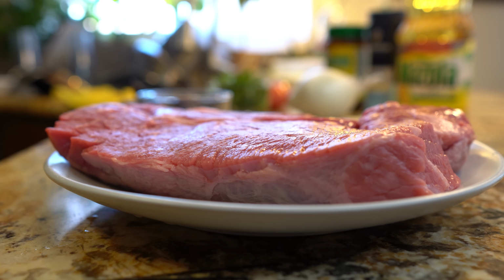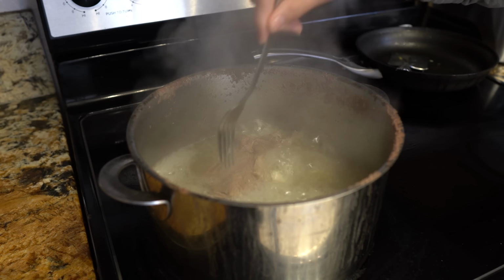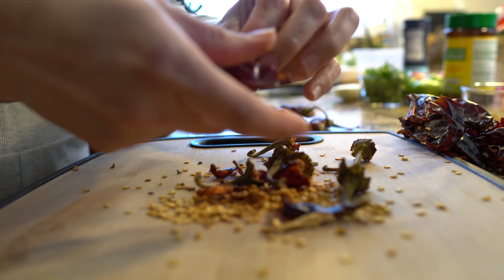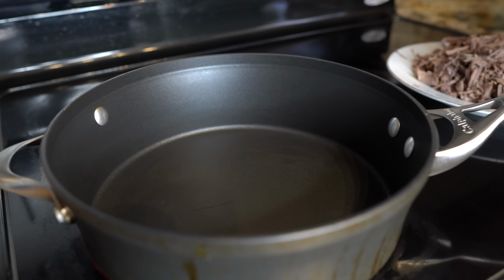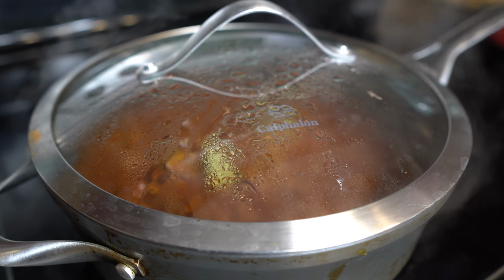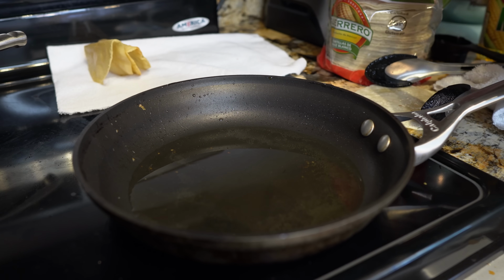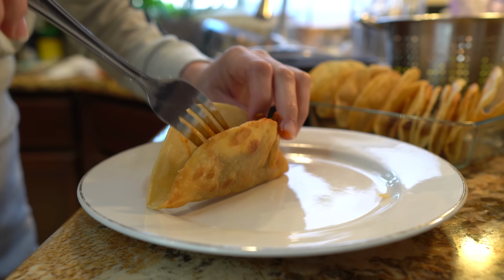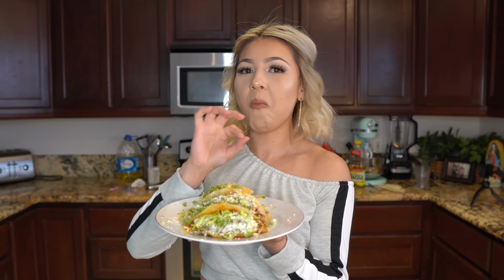Chile Colorado Shredded Beef Tacos Dorados | Salsa de Árbol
Hello my beautiful fam! Welcome back to my kitchen today I’m going to share with you not only how to make the best chile colorado but also how to make them in tacos dorados! Seriously sooooo delicious that you are going to ask for more and the best part is that it is not spicy so even your little ones can enjoy, I’m so excited to share it with you all! Keep in mind like every recipe and every household there are tons of variations that make this delicious recipe, you can always adjust it to your taste and add your favorite toppings, I really hope you enjoy it as much as me and my family do, and as always if you do please don’t forget to give me a big thumbs up, comment down below your thoughts and if you new to my channel please hit that subscribe buttons so you can be part of our family! 😘

Pots used in this video- calphalon

Ingredients:
Salsa:
3 tomatillos
2 roma tomatoes
3 chile serrano
15 chile de árbol
3 garlic cloves
1/4 white onion
Small handful of cilantro
1 tbsp chicken bouillon
For Chile Colorado:
2.5 lbs chuck pot roast
10 new mexico, california or guajillo chile pods
1 tsp oregano
1/2 tsp cumin
5 bay leaves
3/4 white onion
7 garlic cloves
Corn tortillas
Oil
Salt
1 serving of love 💕

SC: angel110706
Fb: Cooking with Claudia Regalado